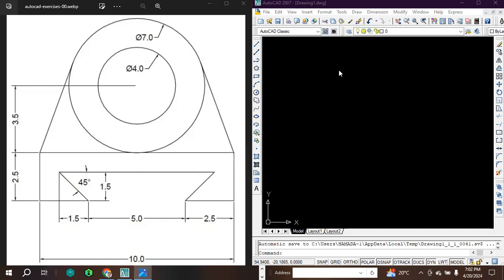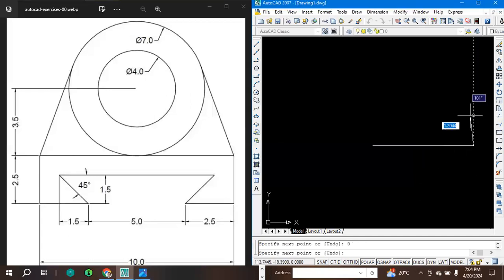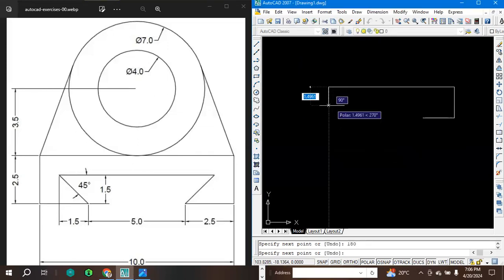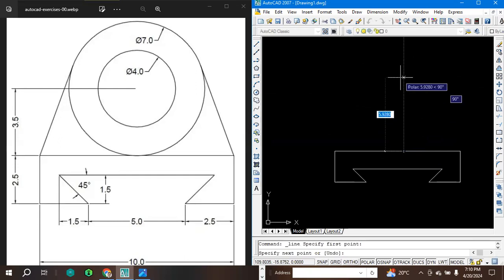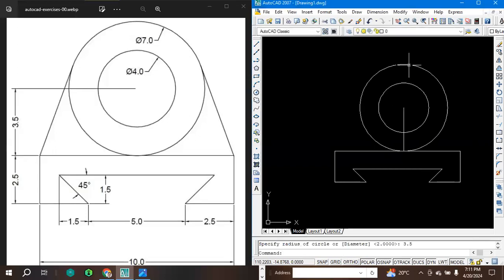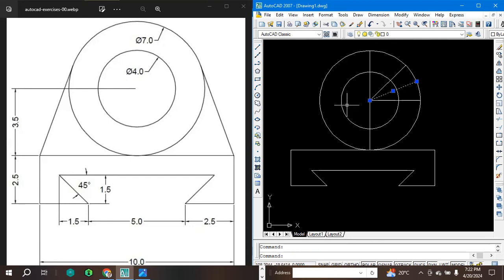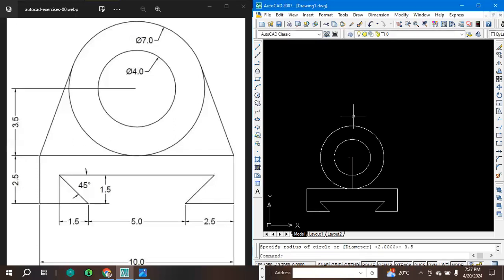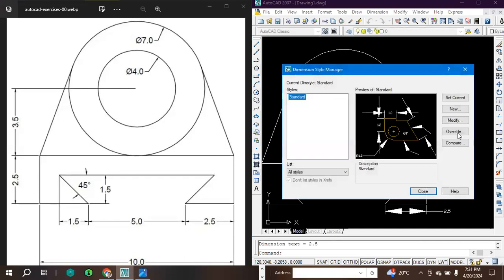LEARN AUTOCAD IN 7 MINUTES